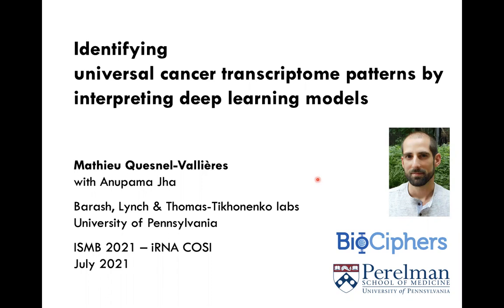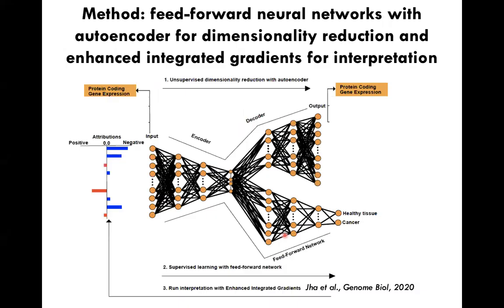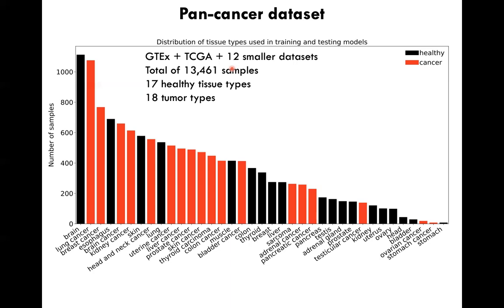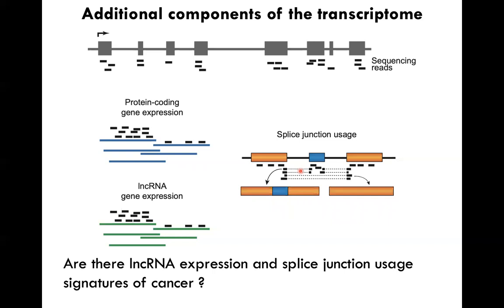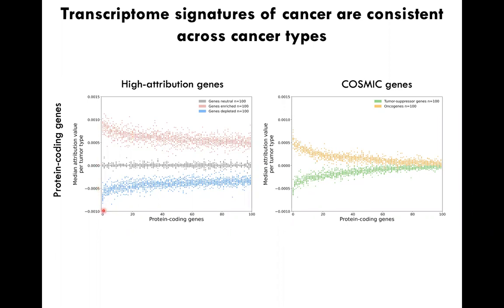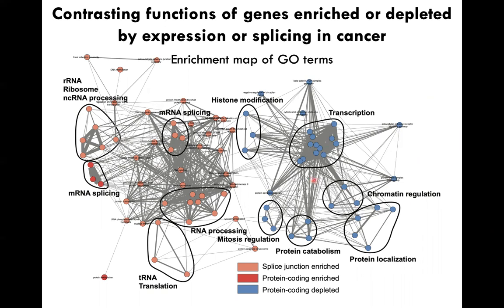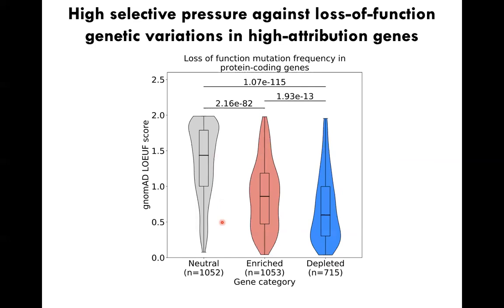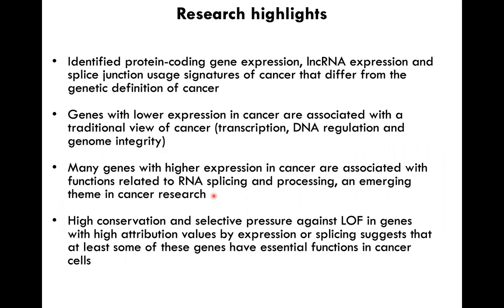Universal cancer transcriptome patterns by deep learning interpretation - Mathieu Q-V ISMB 2021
Cancer is a set of diseases characterized by unchecked cell proliferation and invasion of surrounding tissues. The many genes that have been genetically associated with cancer or shown to directly contribute to oncogenesis vary widely between tumor types and it is not clear whether there exists a set of genes or other transcriptomic features commonly deregulated across several cancer types. We trained three feed-forward neural networks to predict the cancer state (healthy tissue versus tumor) of RNA-seq samples using either gene expression (protein-coding or lncRNA) or splice junction usage data on a set comprising 17 healthy tissue types and 18 solid tumor types. All three models achieve high precision (95.7% ± 2.1%) and high recall (97.3% ± 1.3%) across 14 datasets. Analysis of attribution values extracted from our models reveals that genes with high attribution values are evolutionarily conserved and are under strong selective pressure against loss of function. These findings suggest that the features making up the transcriptomic profile of cancer have essential cellular functions. Our results also highlight that deregulation of RNA-regulating genes and aberrant splicing are pervasive features across a large array of solid tumor types.